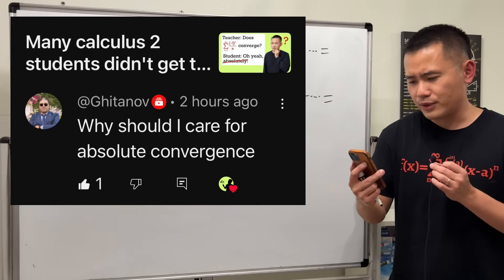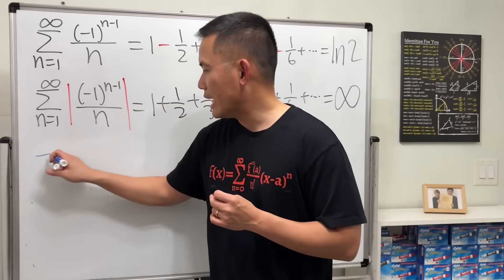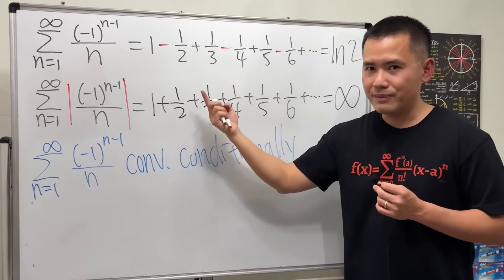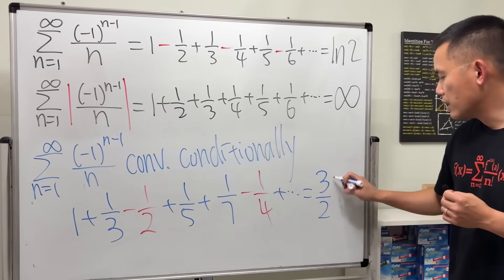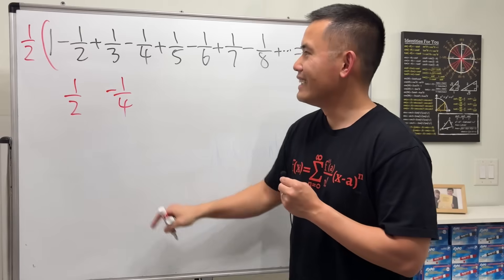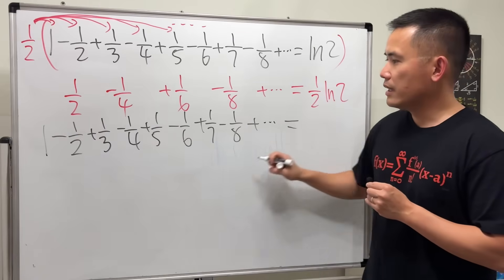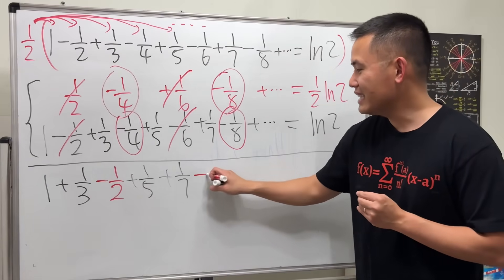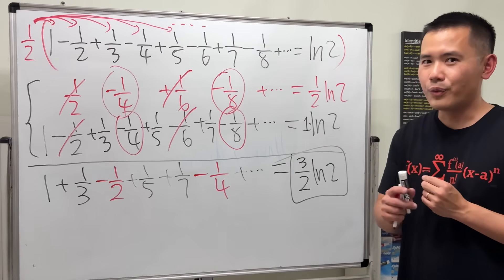Be careful with conditional convergent series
This calculus tutorial answers my viewer's question: "Why should I care for absolute convergence?". The infinite series is commonly agreed to be the hardest part of Calculus 2. To learn which series convergence test to use for infinite series, check out